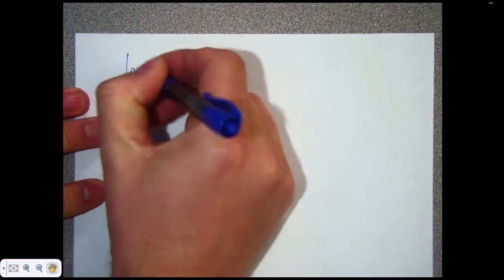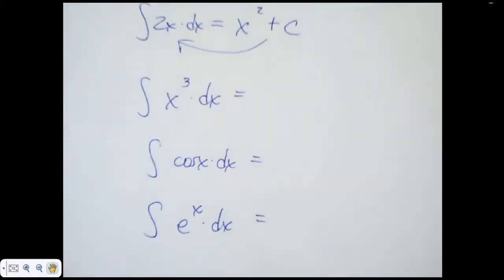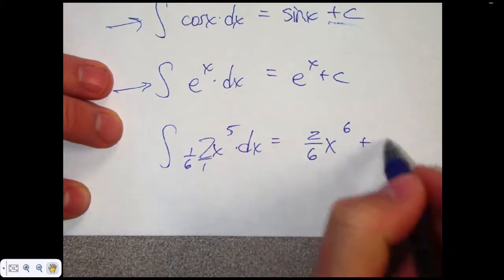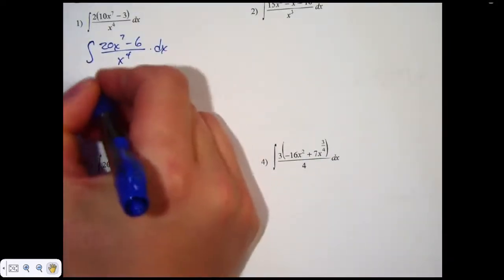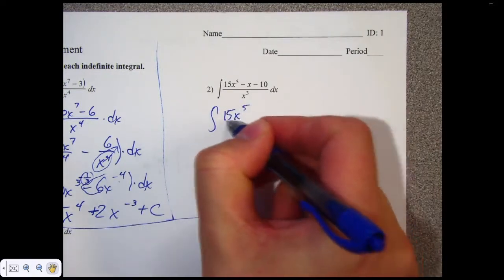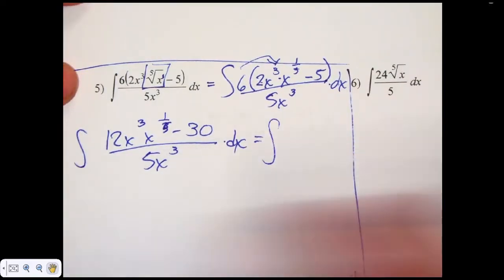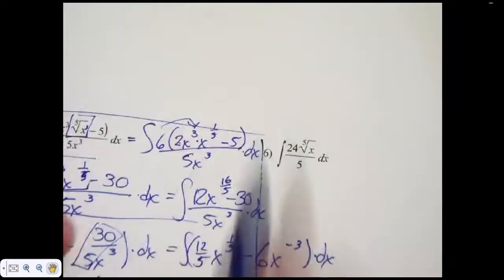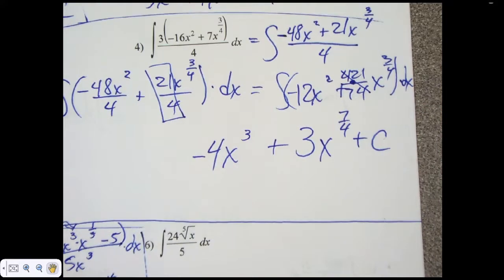11.26 AP Calc Power Rule Integration